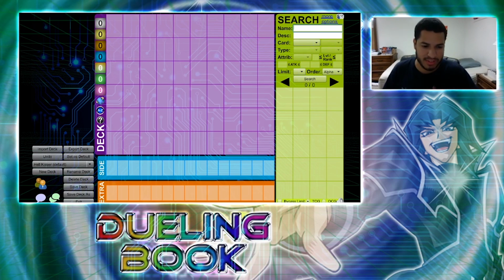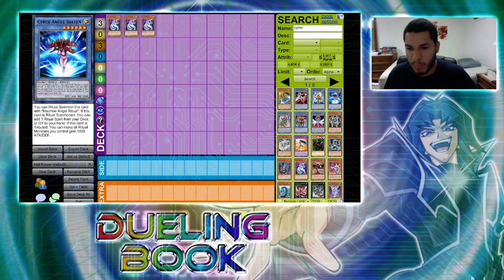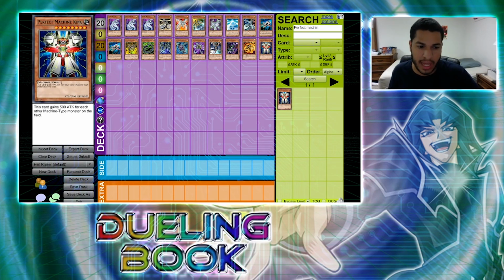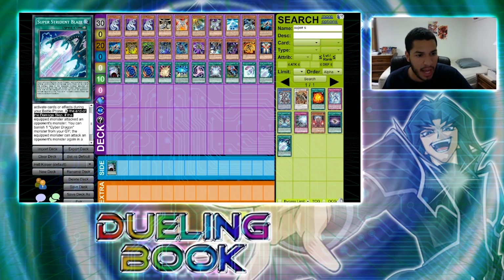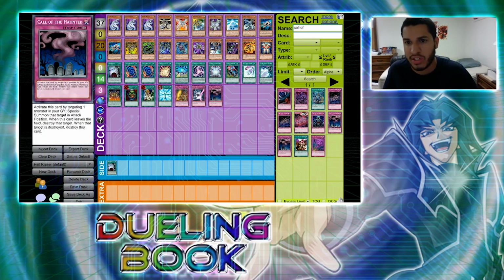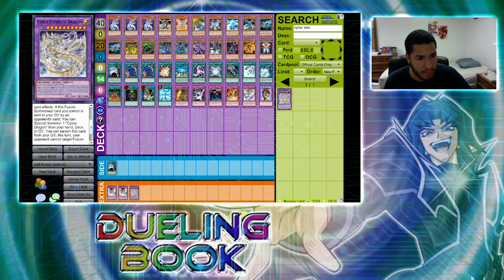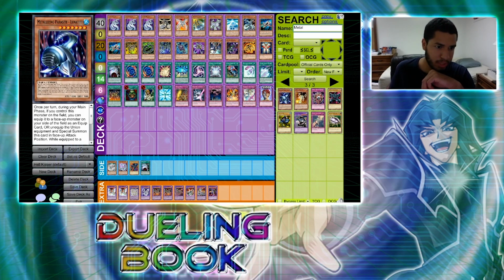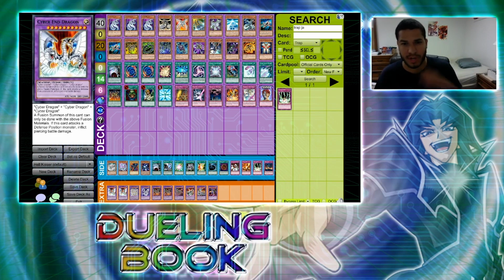Character Deck - Zane Truesdale Hell Kaiser Deck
The infamous Hell Kaiser has finally arrived! Obtain victory against your opponents with overwhelming power!! Fusion Cyber End Dragon and Cyberdark Dragon!! If you have any Character Decks that you would like to see, then write it down in the comment section below. Next up is..

Like our Facebook Page: Facebook.com/LegendaryDuels

From your host Judai Yuki and Yusei Fudo:

Ridding Duel! Acceleration! Gotcha!

Decklist:

Monsters:
Cyber Dragon X3
Proto-Cyber Dragon
Cyber Phoenix
Armored Cybern
Cyber Kirin
Cyber Pharos
Cyber Valley
Heavy Mech Support Platform X2
Cyberdark Horn
Cyberdark Keel
Cyberdark Edge
Cyberdark Cannon
Cyberdark Claw
Exploder Dragon
Infernal Dragon
Kaiser Glider
Perfect Machine King

Spells:
Power Bond
Polymerization X2
Overload Fusion
Future Fusion
Cyberload Fusion
Cybernetic Fusion Support
Limiter Removal
Evolution Burst
Super Strident Blaze
Cyberdark Inferno
Pot of Greed
Graceful Charity
Monster Reborn

Traps:
Power Wall
Rare Metalmorph
Call of the Haunted
Cybernetic Hidden Technology
Cybernetic Revolution
Rebirth Judgment

Extra Deck:
Cyber End Dragon x2
Cyber Eternity Dragon
Cyber Twin Dragon
Cyberdark Dragon x2
Cyberdarkness Dragon
Chimeratech Fortress Dragon
Chimeratech Overdragon
Five-Headed Dragon

Side Deck:
Cyber Barrier Dragon
Cyber Laser Dragon
Cyber Soldier of Darkworld
Metallizing Parasite - Lunatite
Power Bond
Battle Fusion
Flash Fusion
Photon Generator Unit
De-Fusion
Mystical Space Typhoon
Megamorph
Attack Reflector Unit
Fusion Guard
Trap Jammer